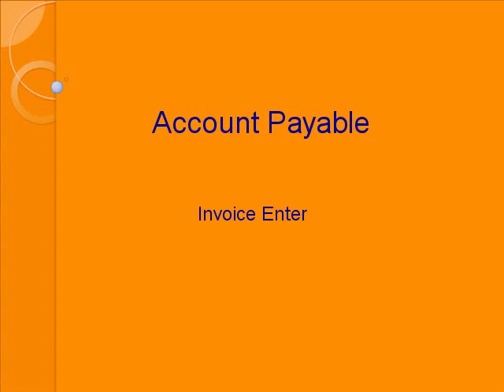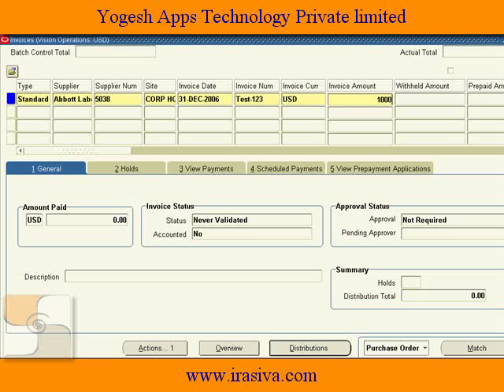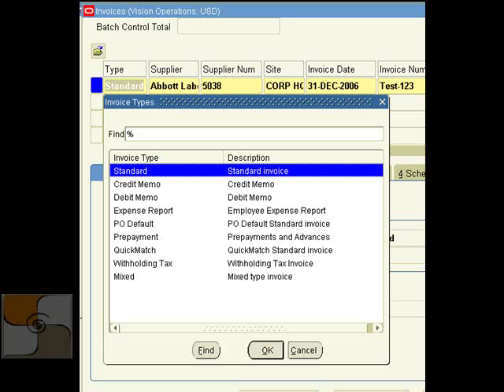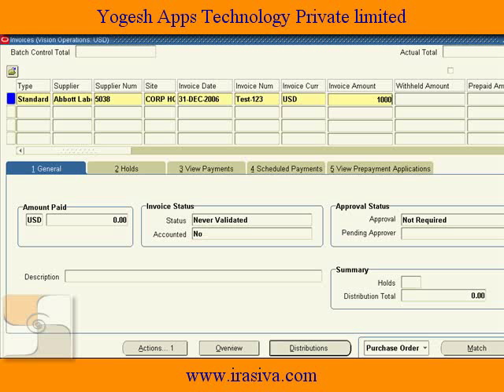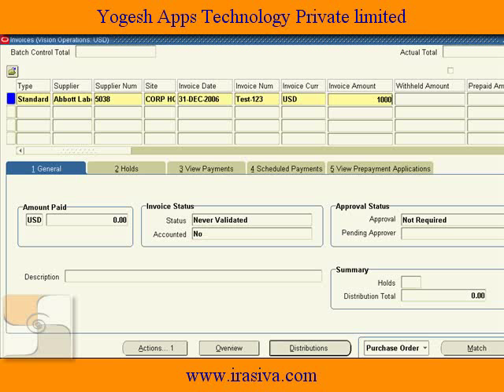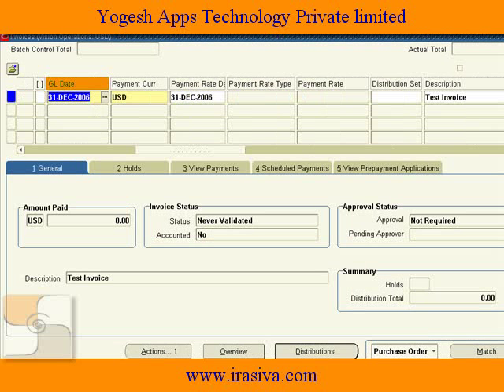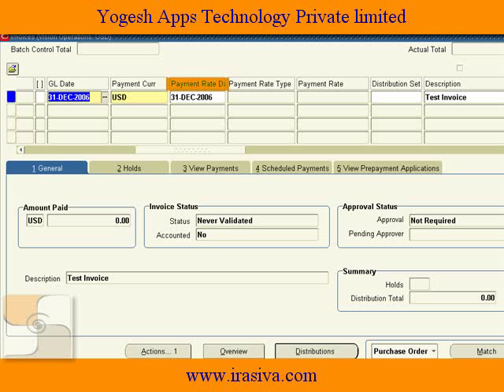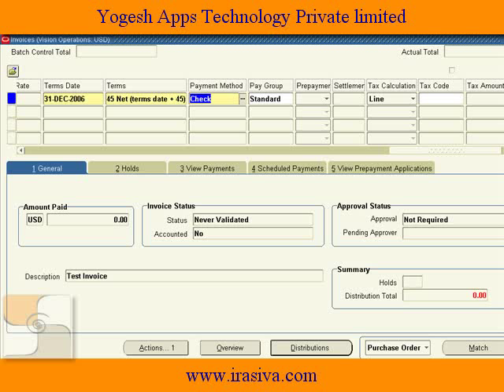Oracle 11i Financials E-Business Suite - Accounts Payable - Invoice Entry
Learn Oracle ERP Financials Demo.